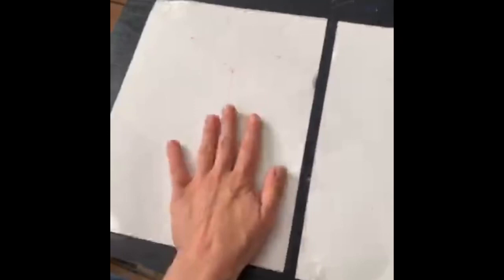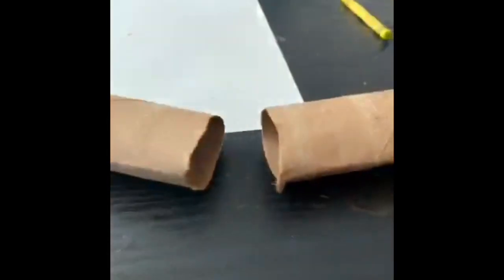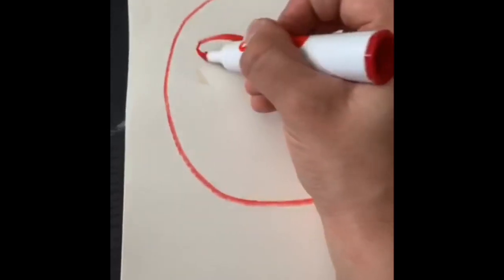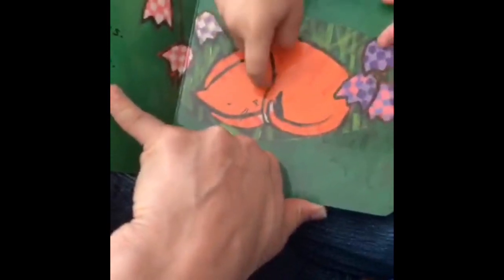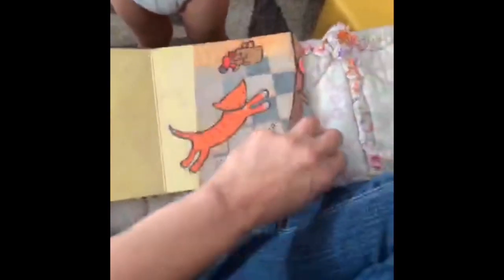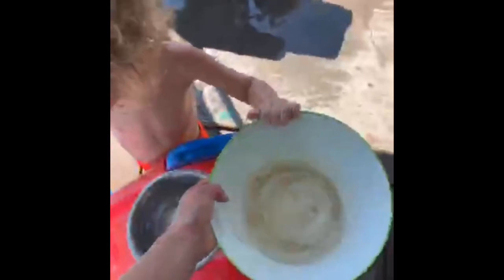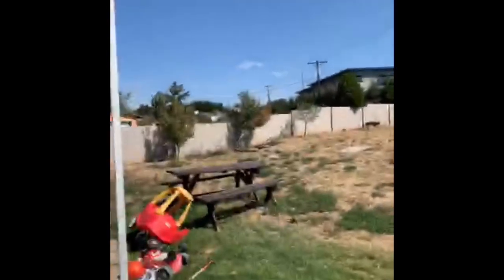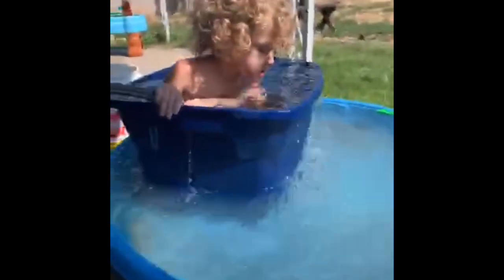Class 13 binoculars and water displacement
Bird watching cloud chasing multiple steps water play water fountain displacement distance learning pre-K preschool teaching learning educational